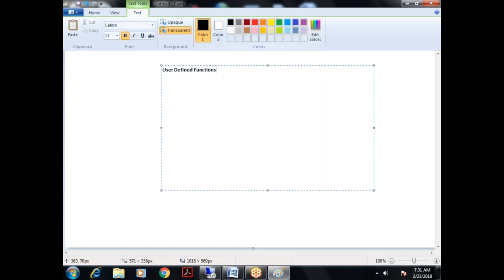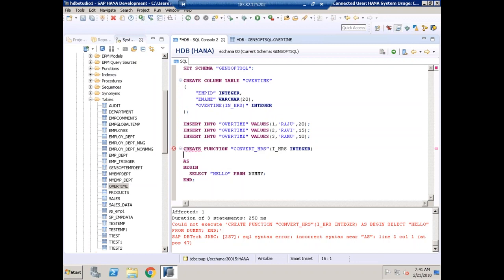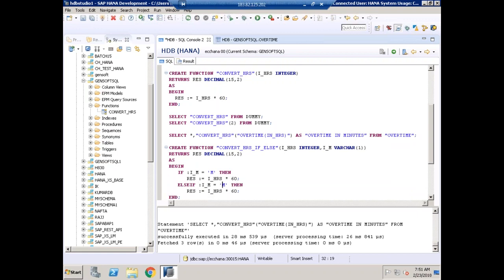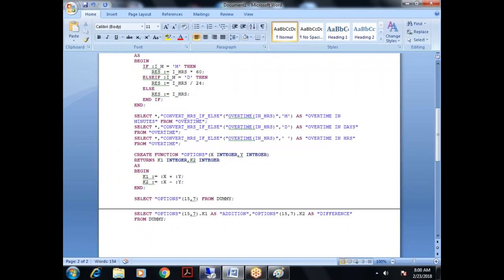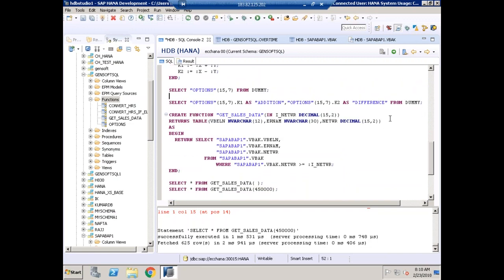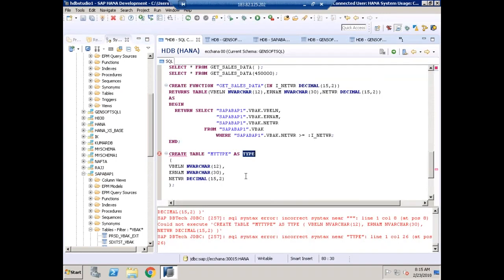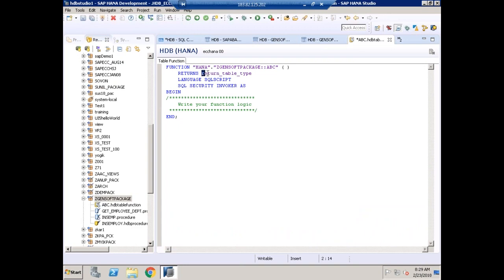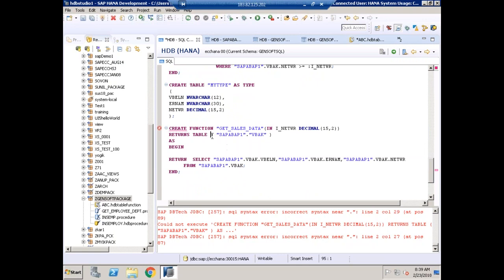17 ABAP on HANA